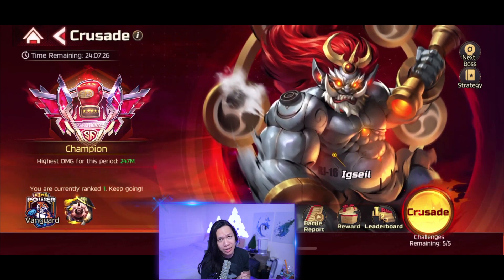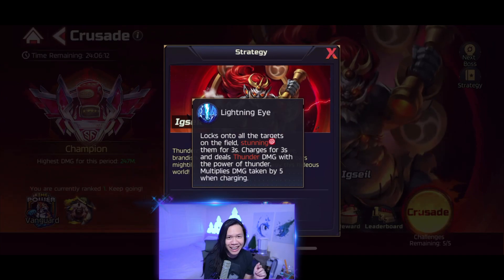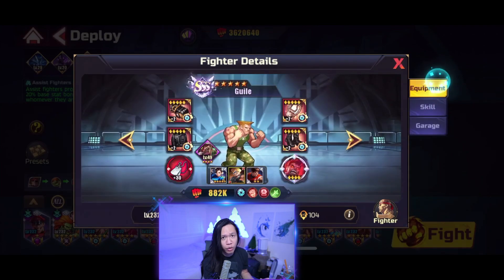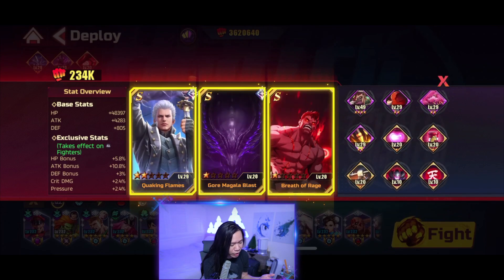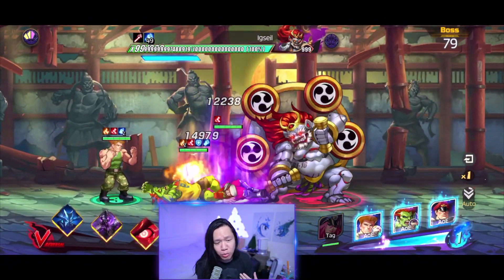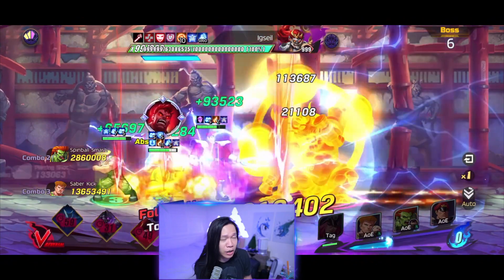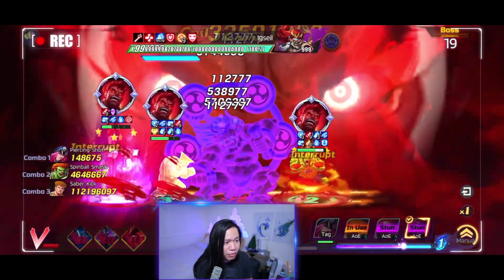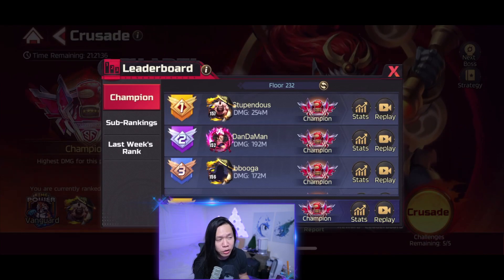Igseil Strategy - Street Fighter: Duel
Let's discuss how Igseil operates and how to effectively take advantage of his weakness.

Timestamps:
00:00 - Intro
00:50 - Set Up
04:45 - Live Run + Explanation
06:31 - Replay of Best Run